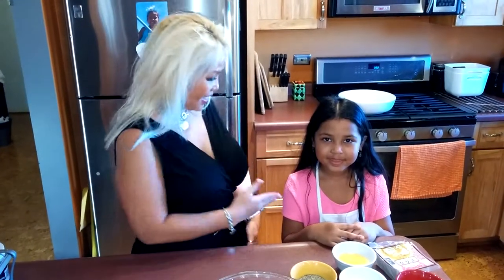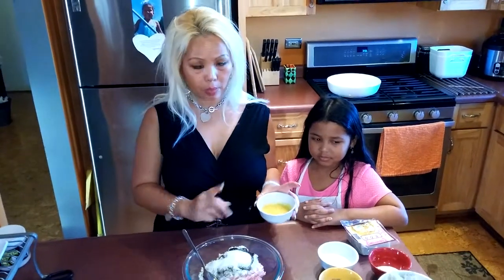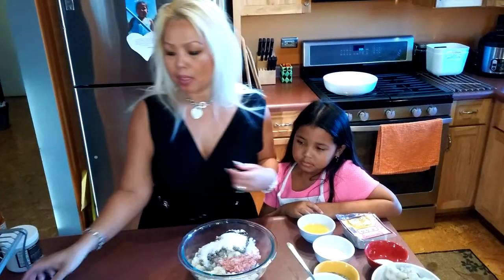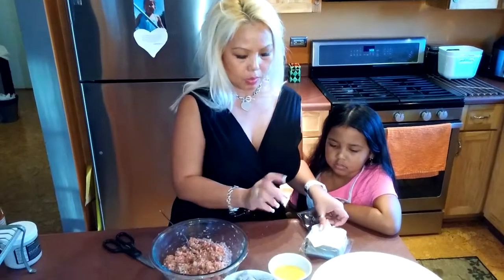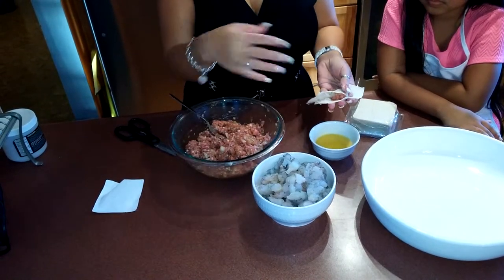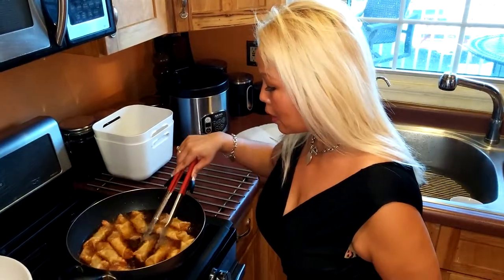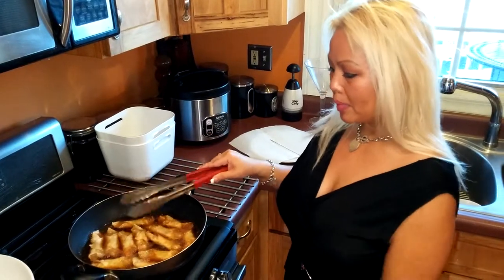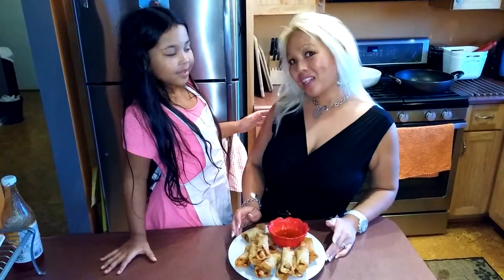HotMaMas shrimp rolls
Shrimp rolls with hotmamacooking.